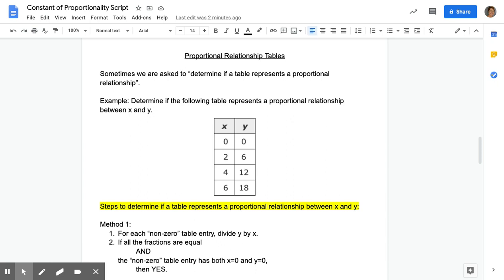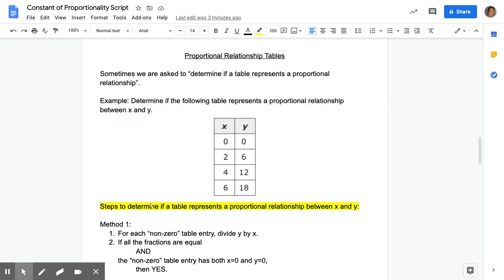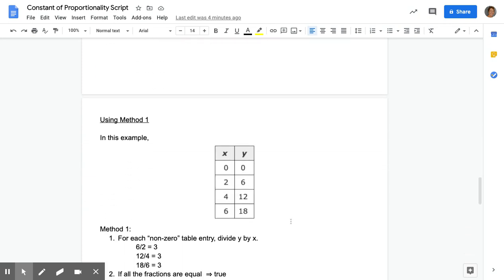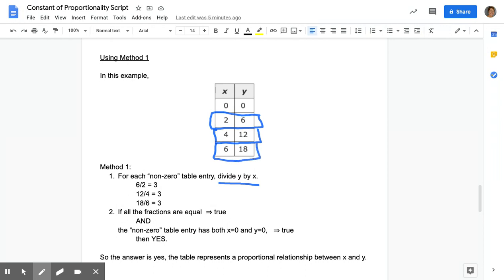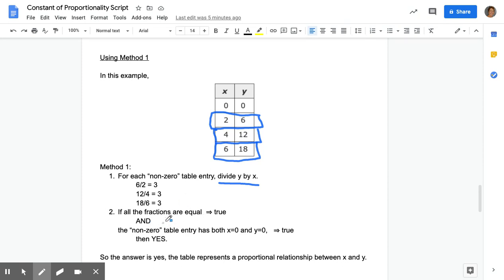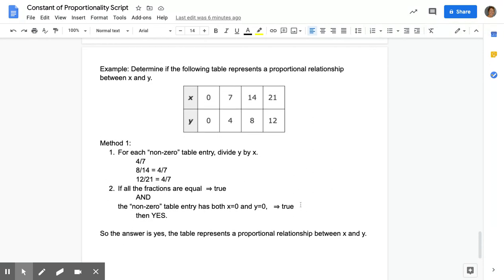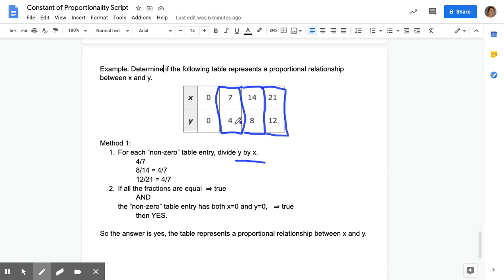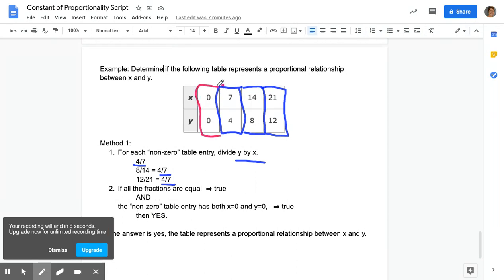INSTRUCTION Proportional Relationship Table Determination - Method 1